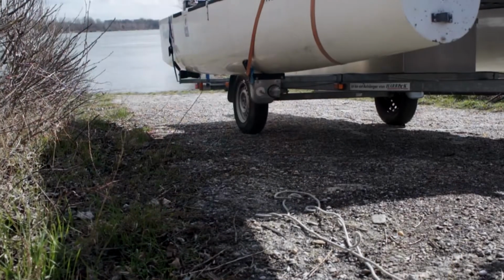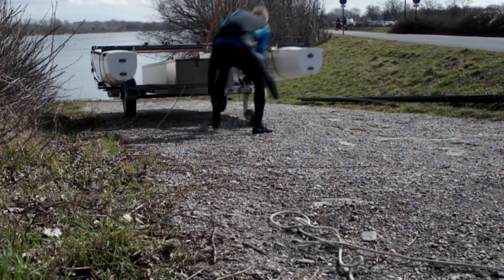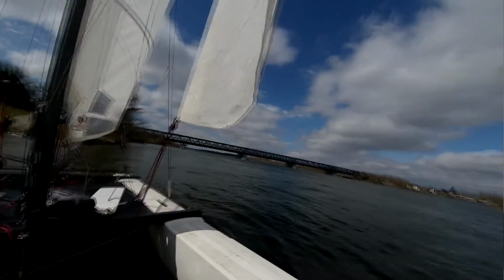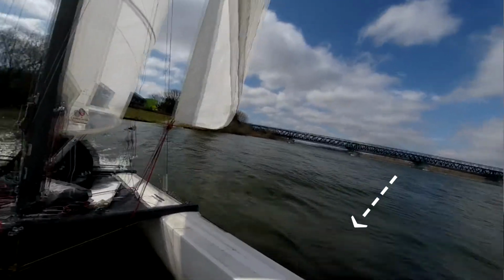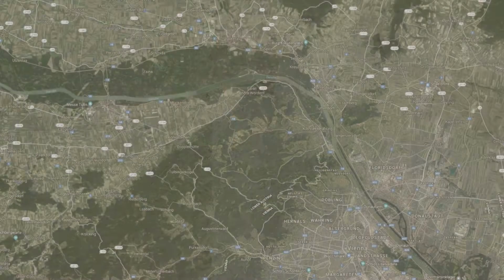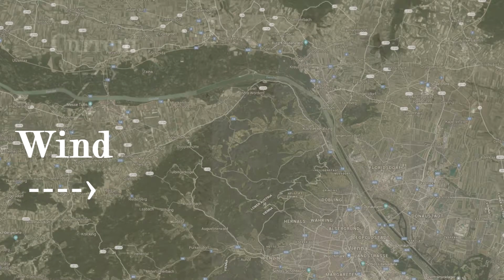First time sailing on a river: The Danube